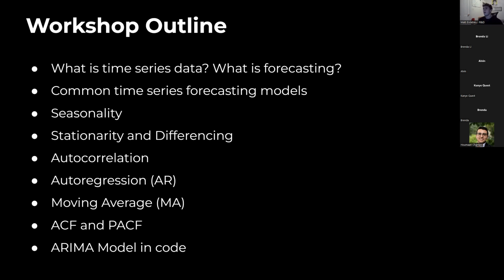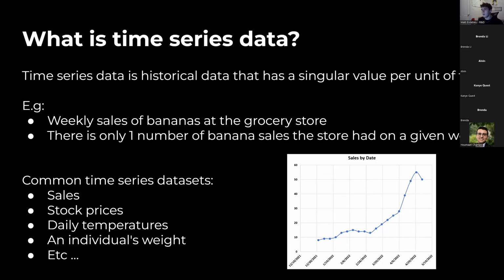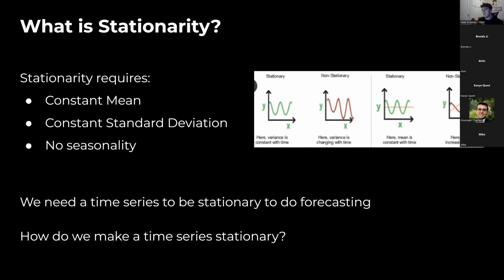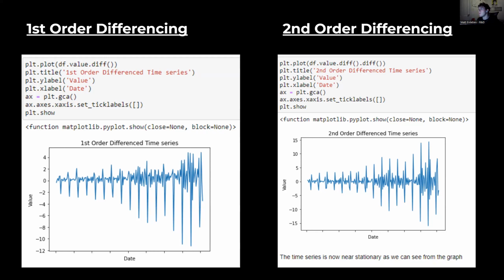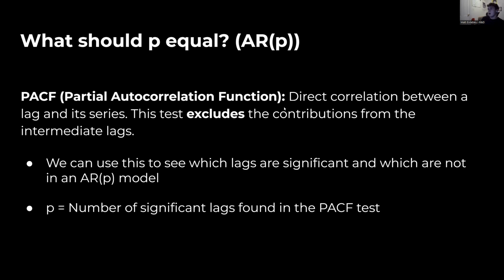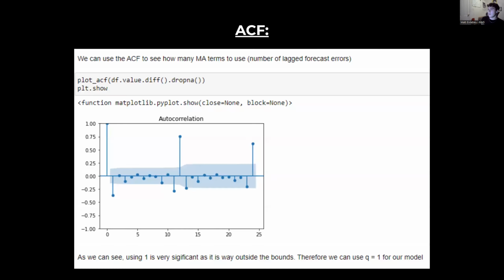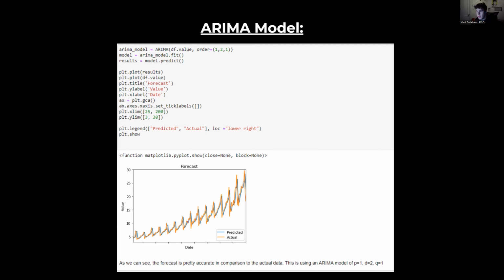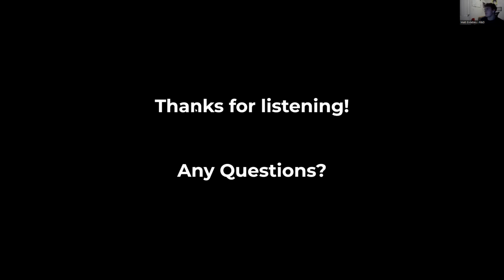Time Series Forecast Workshop